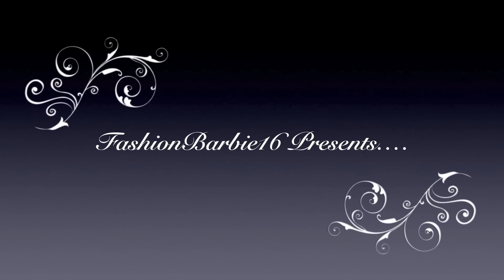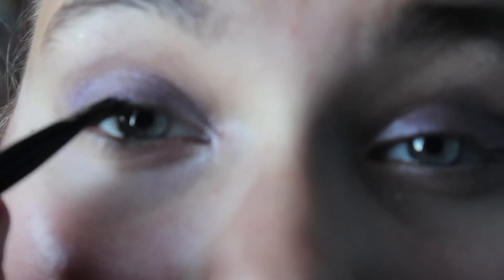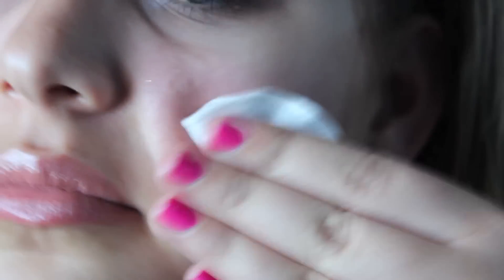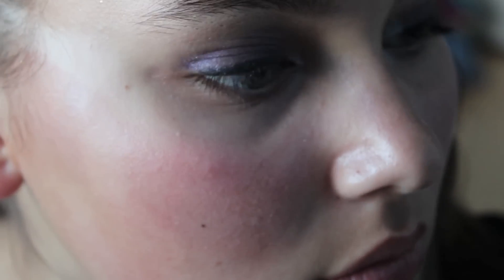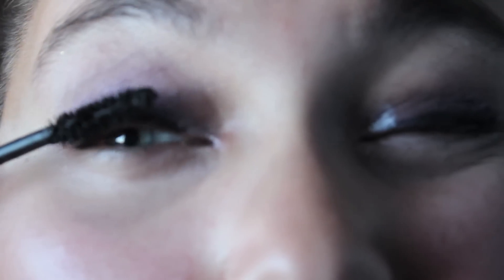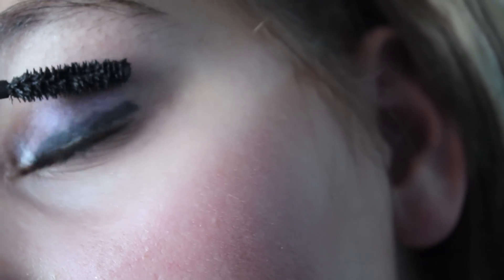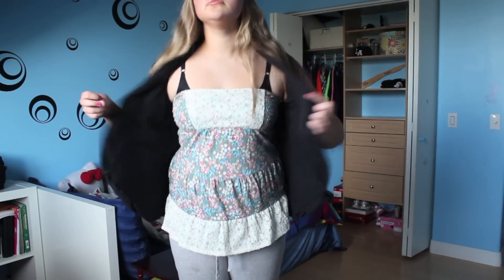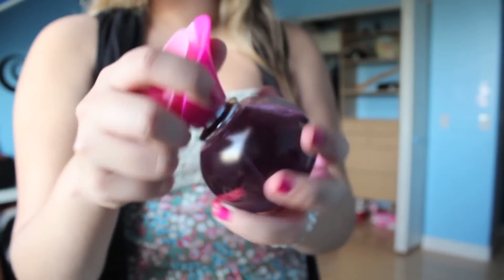Get Ready With Me- Casual Edition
Products I used:

I am Monday on my collab channel and we just uploaded our first video!
KIK ME? sidsbeauty

FAQ
Name: Sidney
Age: 13 (8th grade)
Camera: Canon Rebel T3i
SoCiAl NeTwOrKs!
Thanks!